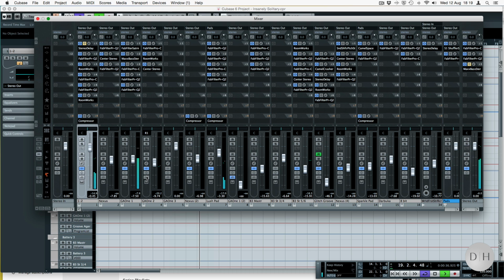ThankYou | What do you want to see next?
Big thanks to everyone who is following my channel. It really does not seem like 2 minutes ago I was starting out with just 30 subscribers and here we all are at 700+. Love you guy and keep listening to music.